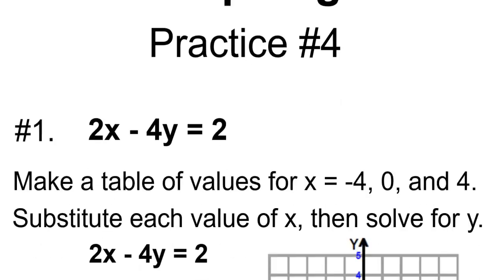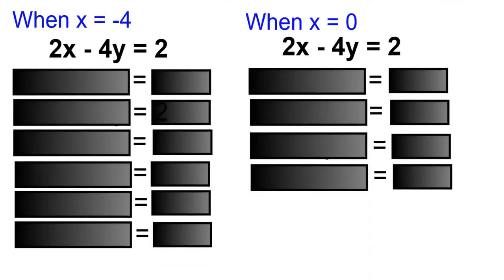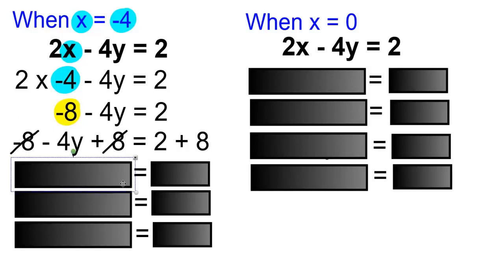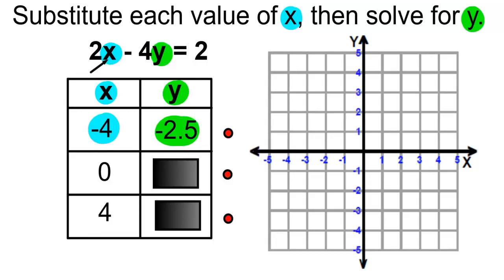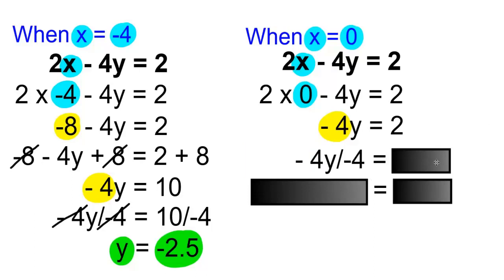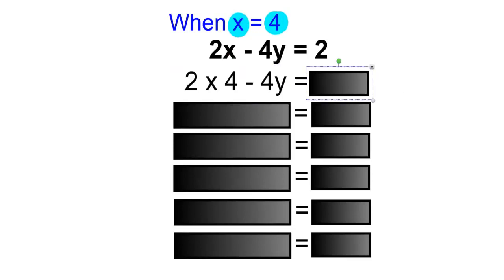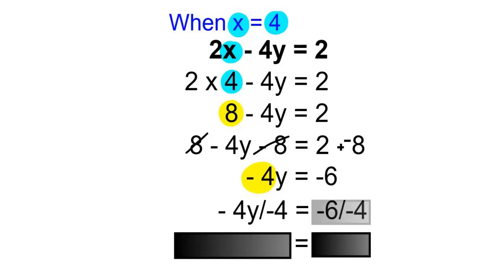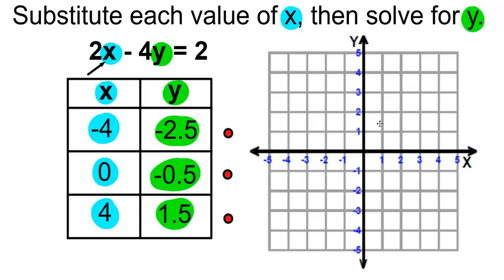Linear Relations 24 - Graphing - Practice #4